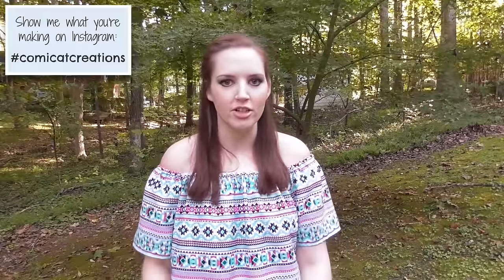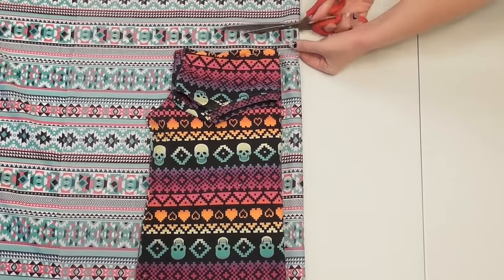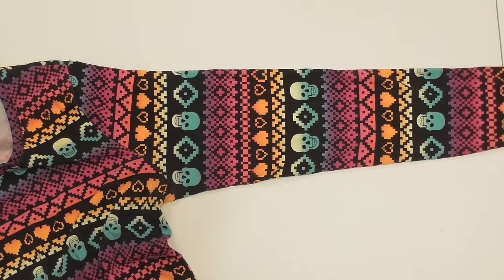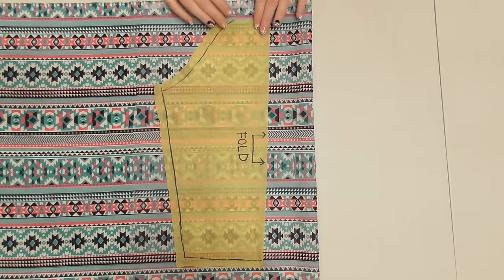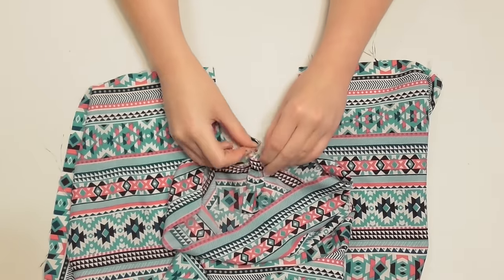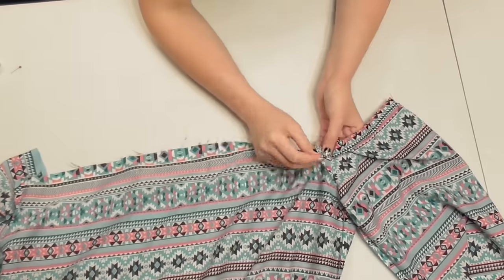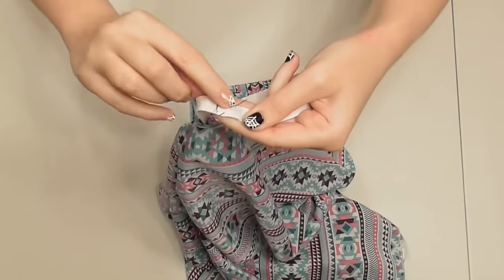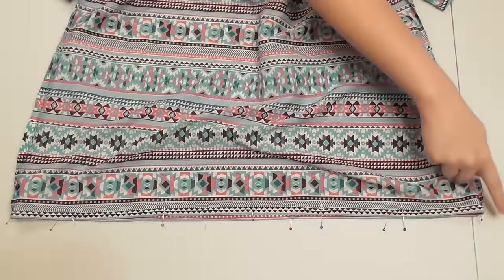How to Make an Off the Shoulder Shirt Easy | DIY Sewing Projects for Beginners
Learn how to sew an off the shoulder top with sleeves in this easy sewing project for beginners!  I'll show you how to make this trendy off shoulder shirt from scratch without a pattern, so grab your fabric and let's get started!

MATERIALS NEEDED:
-At least 1 2/3 yards of a lightweight non stretch (woven) fabric
-1/2 inch wide elastic - you'll need enough to wrap around your shoulders
-A shirt with sleeves to use as a template
-Sheer paper like tissue paper or tracing paper to make the sleeve pattern
-Pinking shears - trimming the edges of the seam allowance with pinking shears will help stop fabric from fraying
-Basic sewing supplies: sewing machine, thread, needle, pins, tape measure, scissors, etc.

SEWING MACHINE*: Singer Talent 3321 (I could only find a link to the latest model, a Singer Talent 3323, which looks similar but appears to have a couple of extra features than mine)

MY FAVORITE THREAD: SINGLE COLORS*

MY FAVORITE THREAD: SMALL MULTI PACKS*

MY FAVORITE THREAD: LARGE MULTI PACKS*

MY SCISSORS*

PINKING SHEARS*

WALKING FOOT*

CAMERA I FILM MY LATEST TUTORIALS WITH*

Links with a * denote affiliate links, meaning if you purchase through the link it won't affect your price but I'll get a small commission which is much appreciated to help me make more tutorials!

WHAT YOU'LL LEARN:

You'll learn how to use a shirt you already own to cut out the bodice pattern, how to make a sleeve pattern, how to sew the pieces together, how to create an elastic casing to gather the fabric, and how to hem the raw edges to finish the top.  Remember, it's important to cut your bodice and sleeves plenty wide so you can get them over your head easily since this top isn't made from stretch fabric!

Off shoulder tops and dresses are super trendy and figure flattering for petite to plus size and everyone in between!

If you recreate any of my projects make sure to tag me or use the hashtag comicatcreations on Instagram! I love seeing your creations!

xo Monika